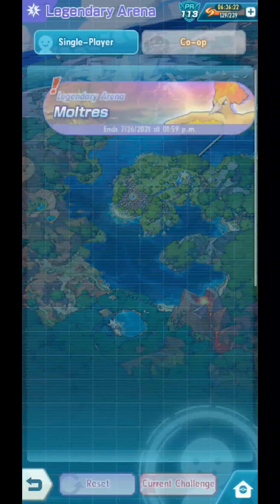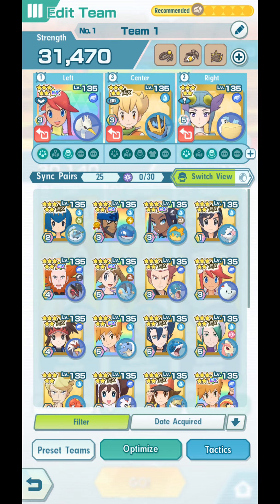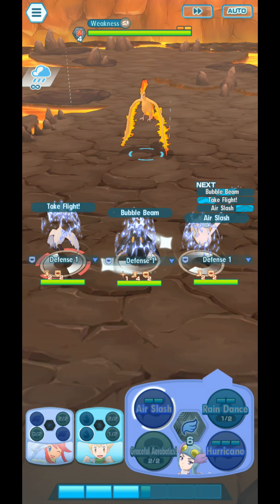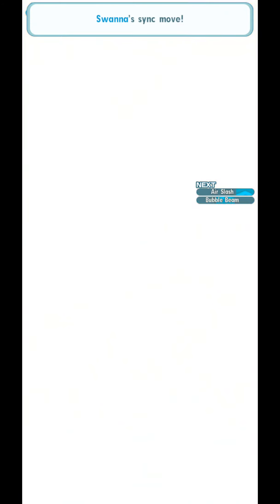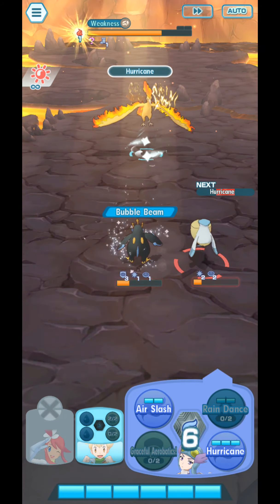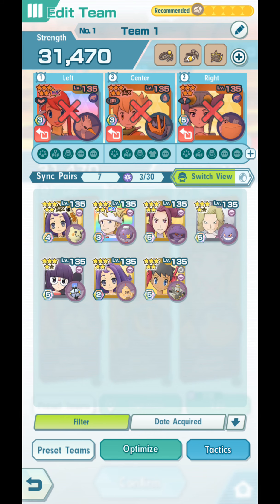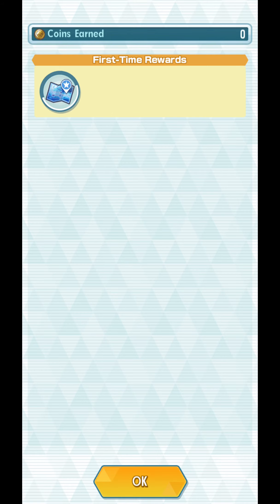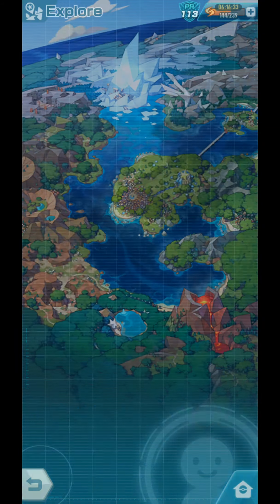[Pokemon Masters EX] F2P FREE-TO-PLAY METHOD | Moltres's Challenge: Part 2 | Legendary Arena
Moltres has arrived in Legendary Arena. It's all about changing the weather into anything but sunny! Let's come up with a nice free-to-play method for this one!